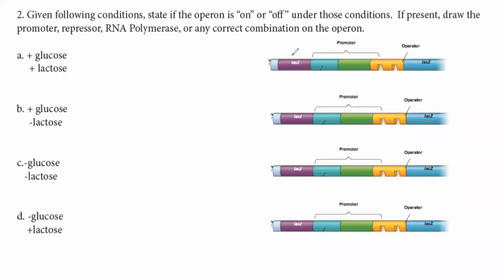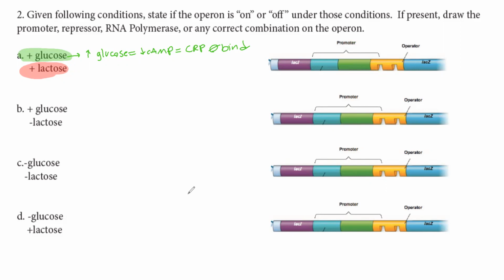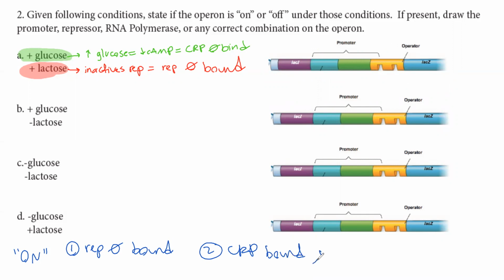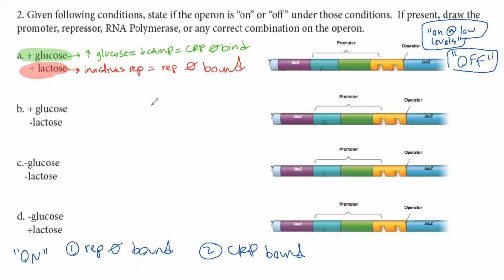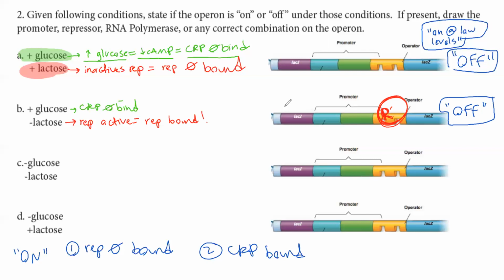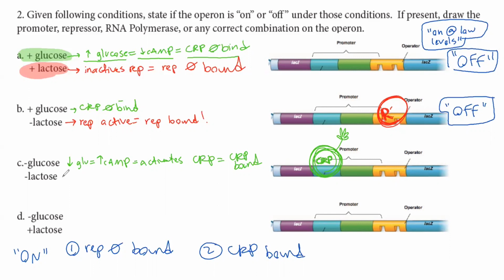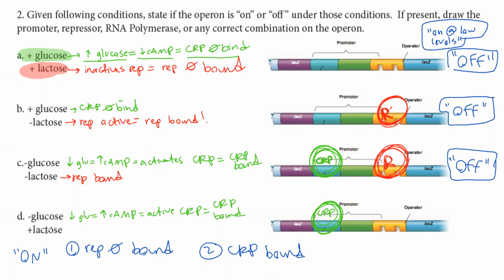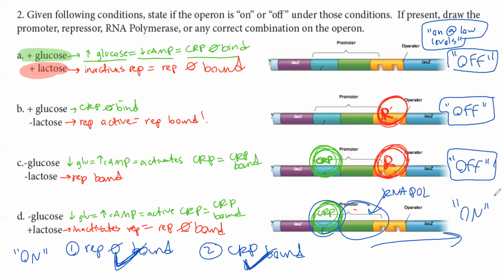MCDB 1A Week 9 Session 1B